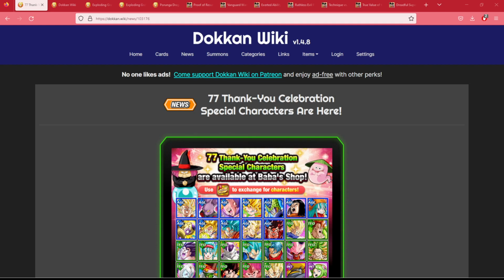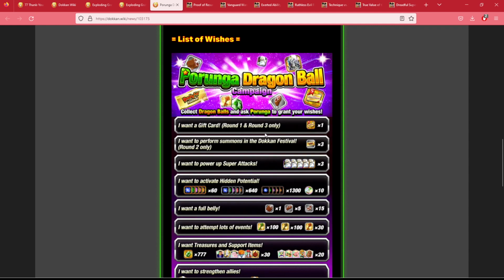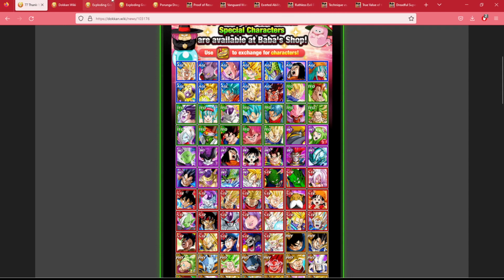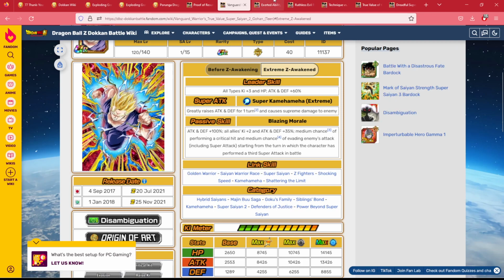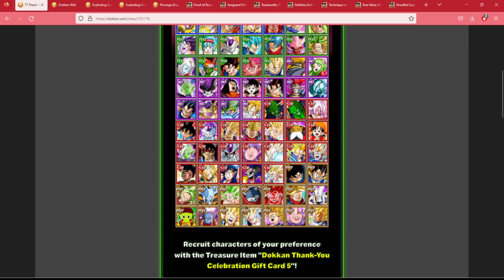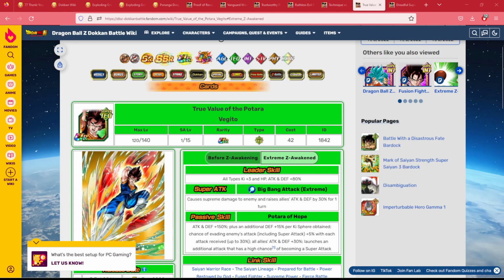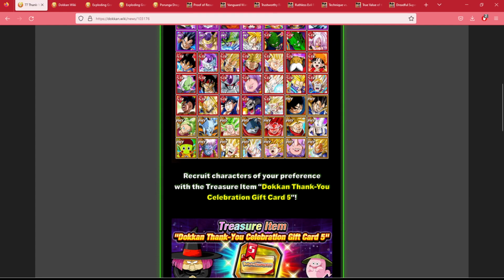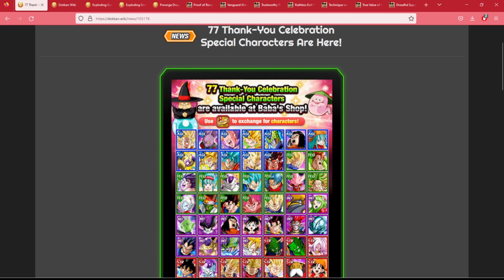WHO SHOULD YOU CHOOSE WITH YOUR THANK YOU CELEBRATION GIFT CARDS?! [Dokkan Battle]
In this video we go over over how to get all of this years Exploding Gratitude Thank You Celebration Gift cards and I give my Recommendation for who to choose!

TICKETS & MORE! HOW TO GET ALL PORUNGA DRAGONBALLS THANK YOU CELEBRATION!